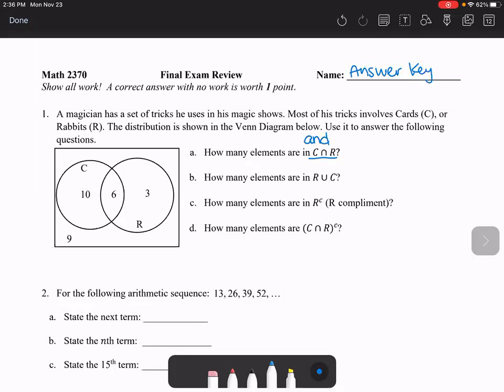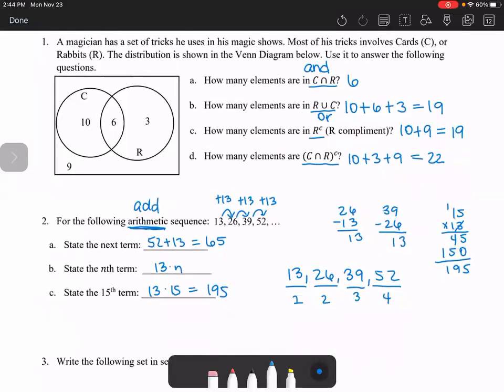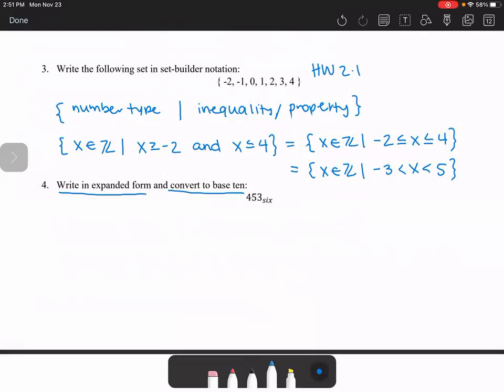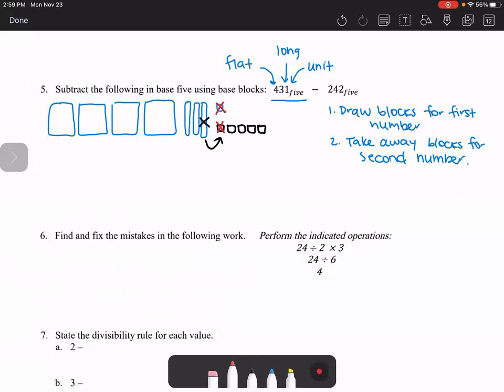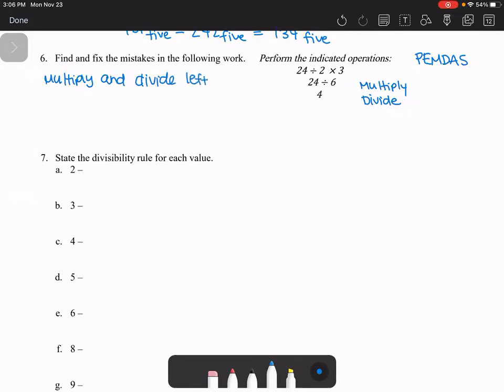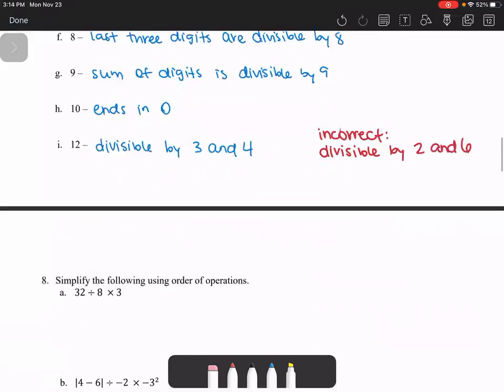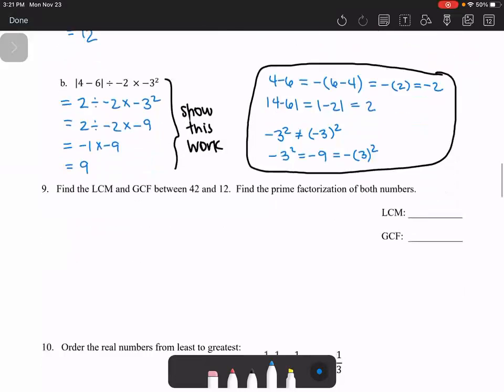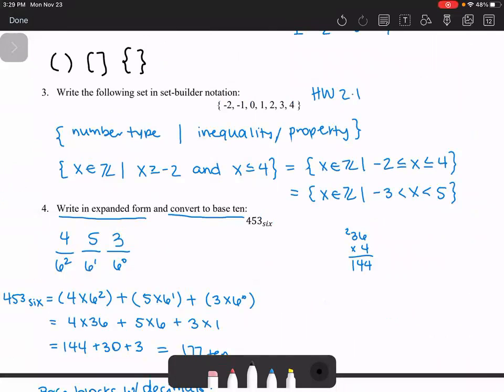TTU Math 2370 Final Review Session 1